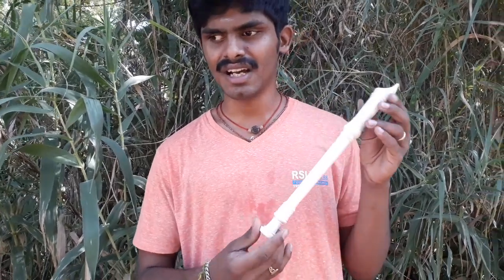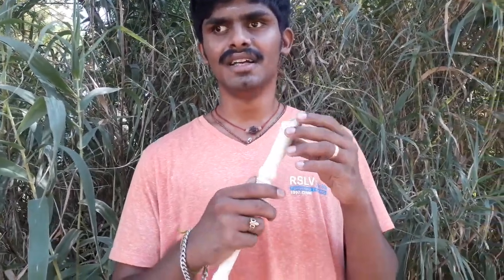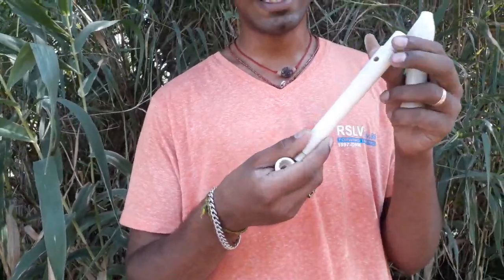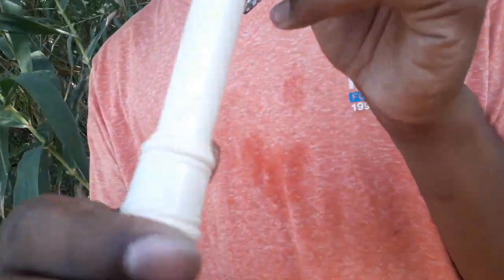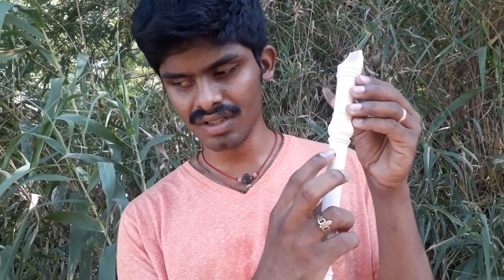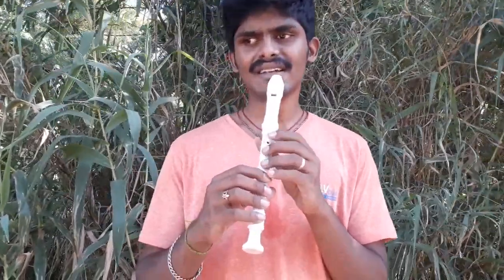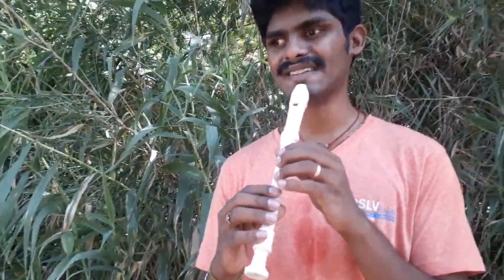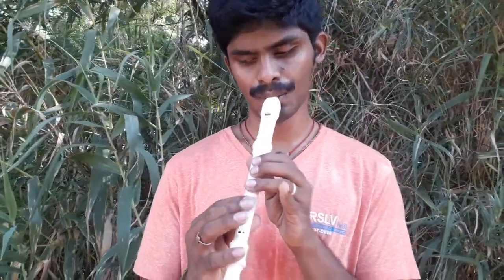Recorder flute lesson 1 in Tamil how to hold the recorder and make the first sound. find tone holes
Recorder flute  lesson 1 This is the world first try on YouTube in Tamil we hope you all enjoy it if you like it give Thumbs Up and share with your circle do subscribe to join with us press the bell icon to receive all the classes thank you